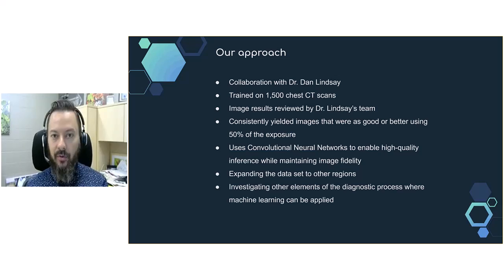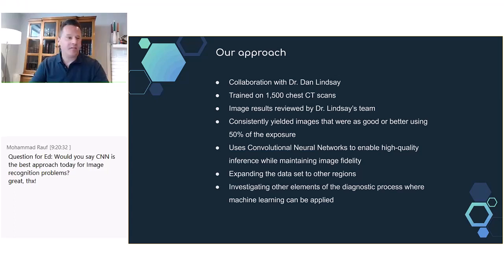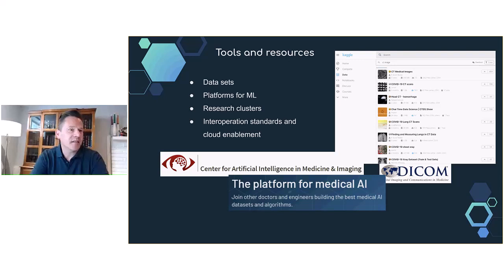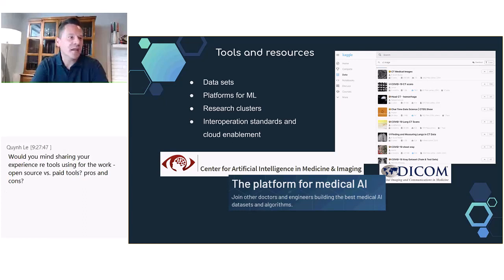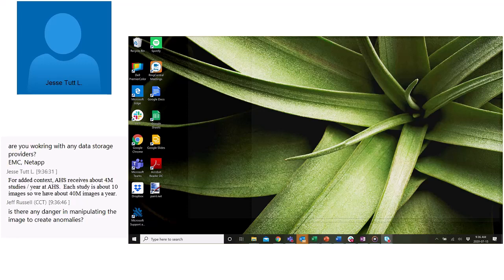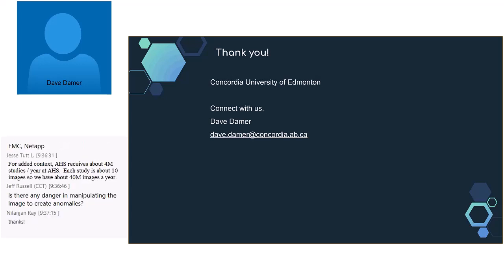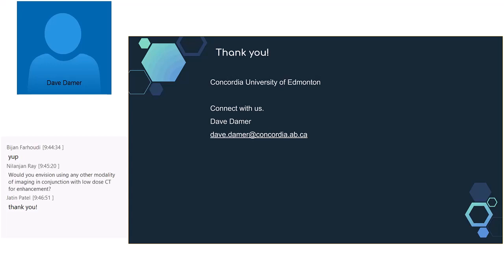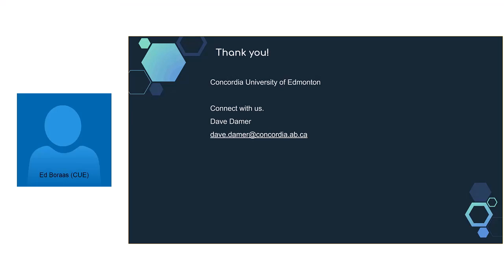Alberta Health Services (AHS) Artificial Intelligence CoP - Concordia University - Dave Damer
Speaker: Concordia University, Dave Damer

Abstract: Machine Learning models to enhance CT scan images

Diagnostic medical imaging is the largest contributor of artificial radiation exposure in the general population. The health system in North America follows the As Low As Reasonably Achievable (ALARA) principle with regard to radiation exposure; that is, to operate at levels as low as reasonably achievable. Unfortunately, the general tendency is to expose the patients to high level of radiation to obtain good quality CT scan images. This session explores a model that we have developed at Concordia University as well as potential applications and enhancements.